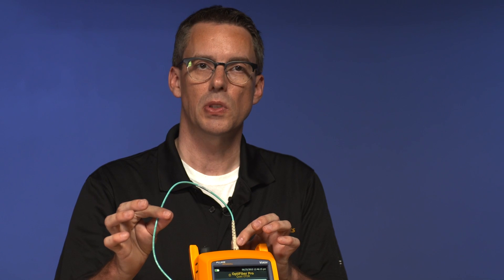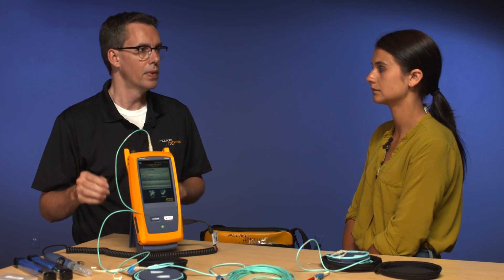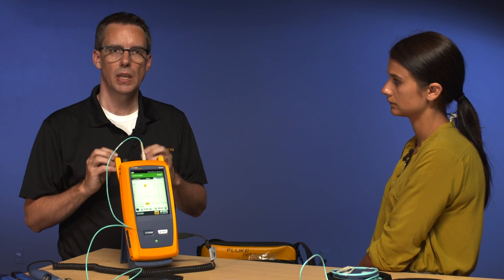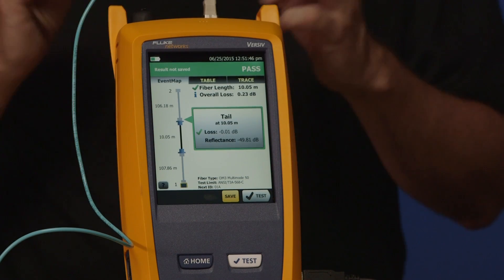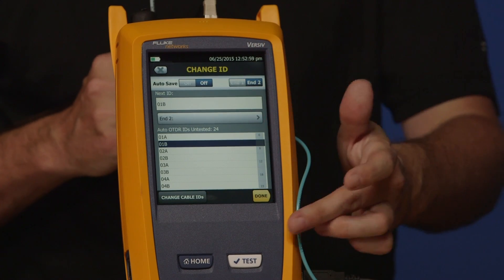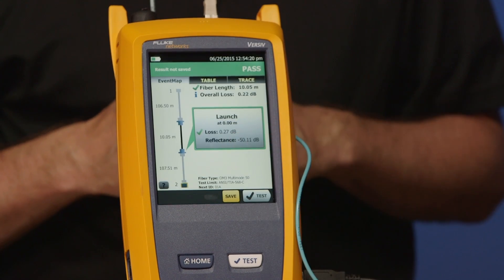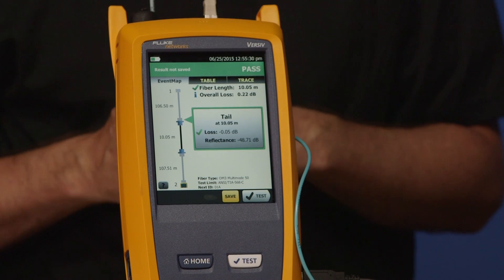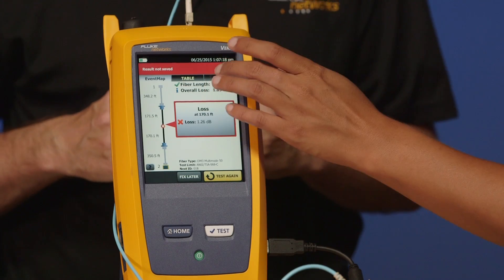OptiFiber® Pro OTDR - Running a Test Part 2: By Fluke Networks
Part four of our five part series.